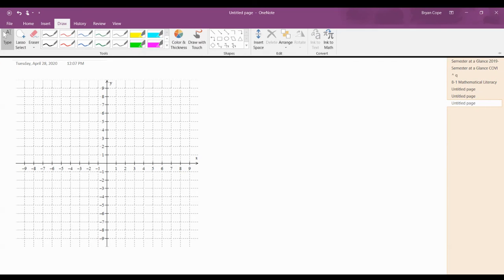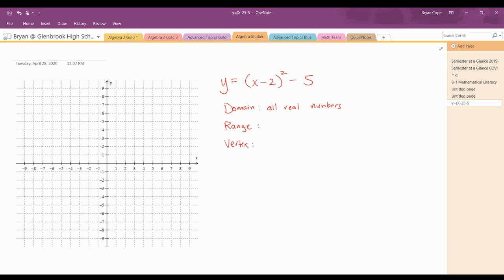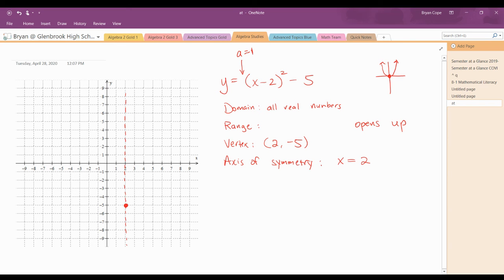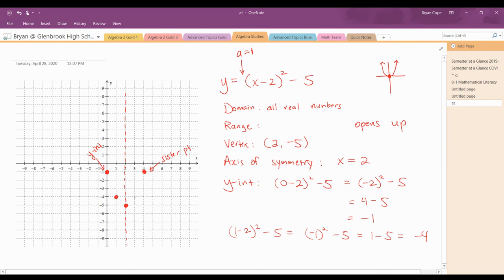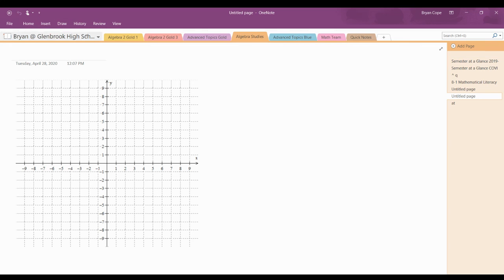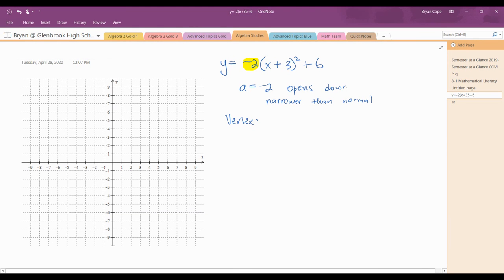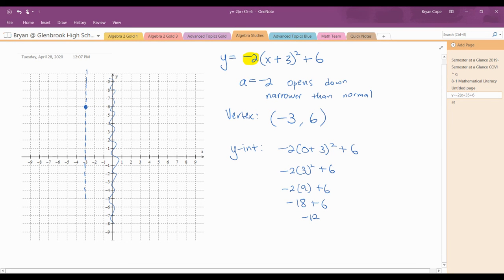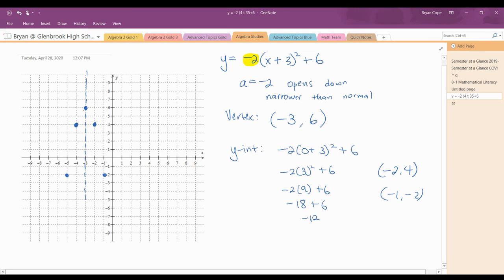Algebra Studies 2020-04-30